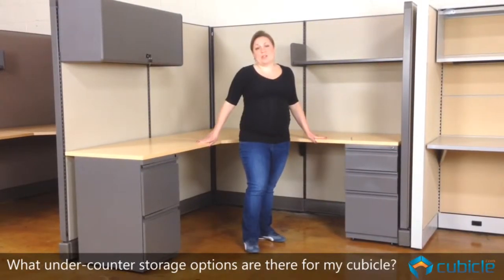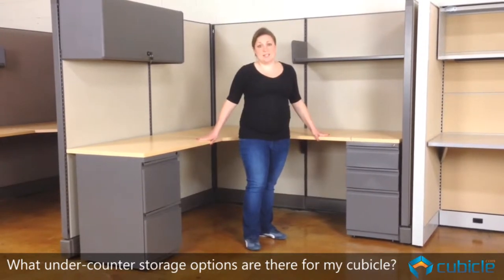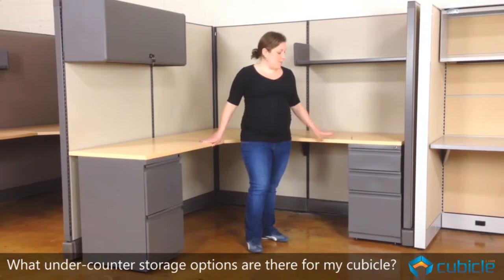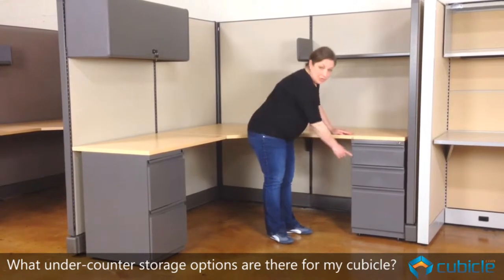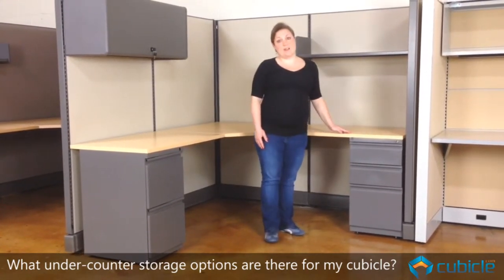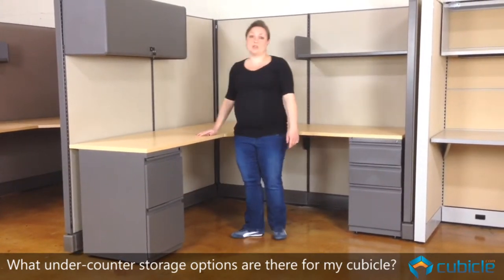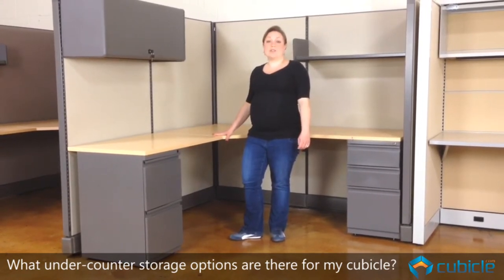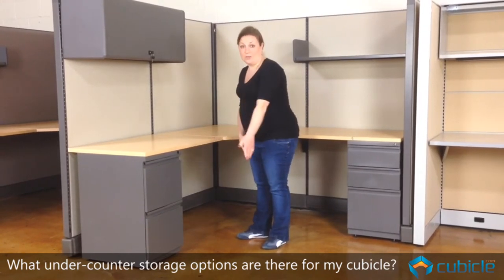What Kind of Under Counter Storage Can I have on my Cubicle?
This video describes the type of under counter storage options that are available on cubicles.